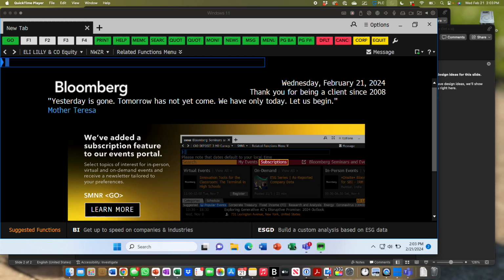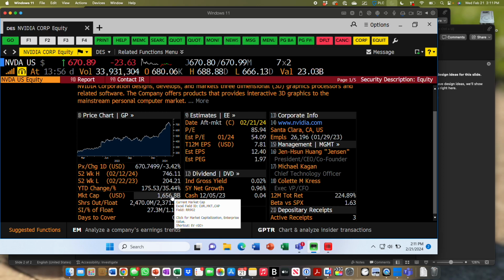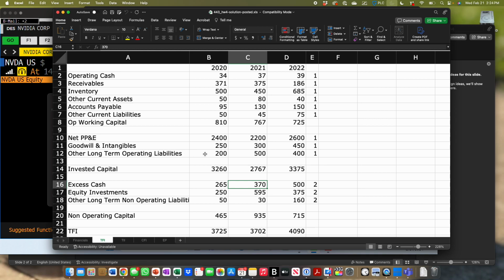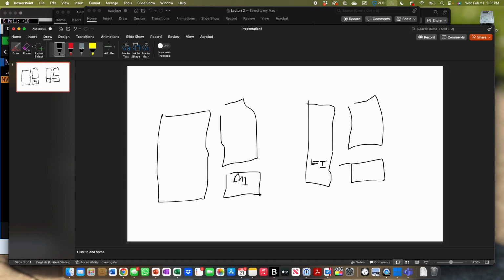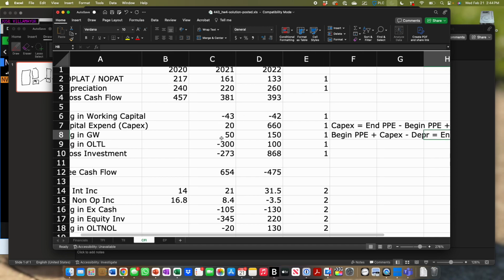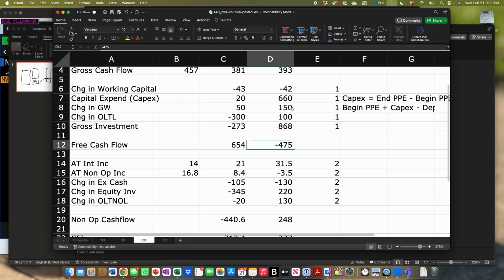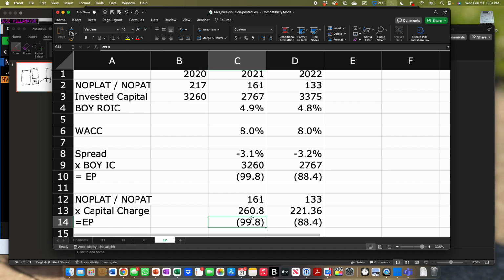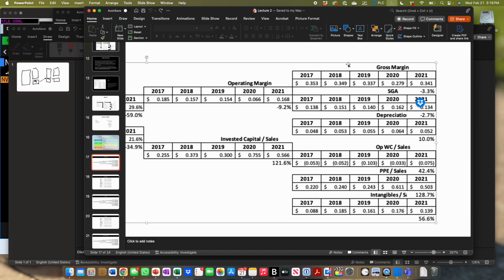Feb 21 Conversion Solution